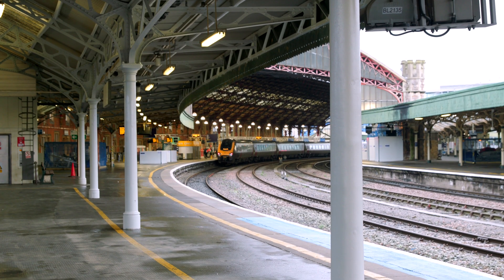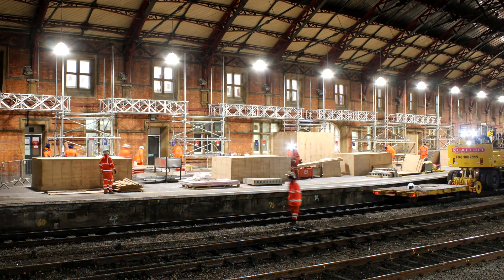Bristol Temple Meads Station Refurbishment - Christmas Blockade and Scaffolding Works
Bristol Temple Meads - Christmas Blockade

In an enormous effort of collaboration, the Bristol Temple Meads Station site team completed the Christmas blockade including installing 16 scaffold towers around the station.

Maxine Prydderch CEng MICE, Project Manager, Network Rail said, “We are pleased to have completed all planned work in both a safe and efficient manner over the 16 days period."

Katherine Primavesi , Project Manager, Taziker said, “One of the biggest challenges was working safely in regards to Covid-19. We had over 100 operatives onsite throughout the blockade. Through careful planning and risk mitigation, we were able to ensure all parties worked in a safe, efficient and socially distanced manner."

A big thank you to all who worked so hard and gave up their Christmas -Network Rail, Great Western Railway (GWR), Taziker, Network Scaffolding, FJD Consulting, Geobear Global, Linbrooke Services Ltd, Stantec, RDG Engineering.